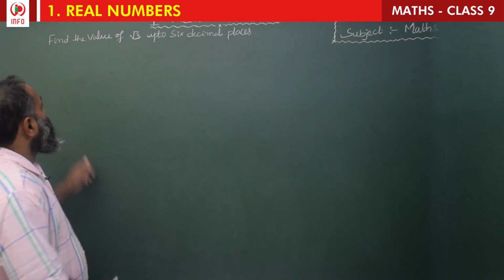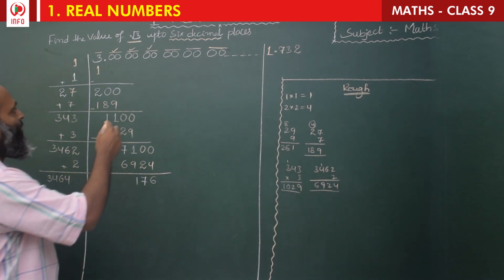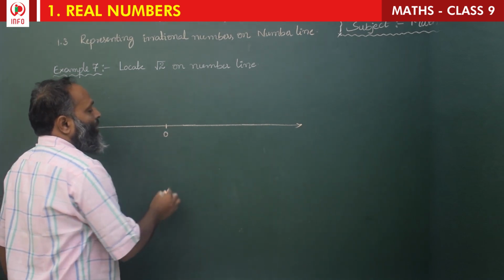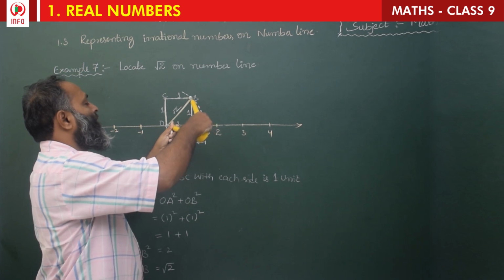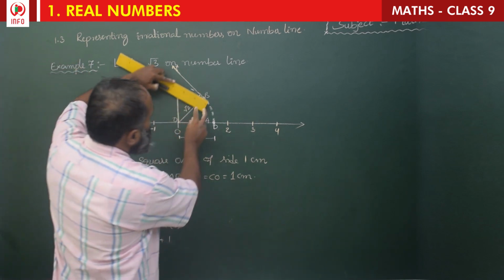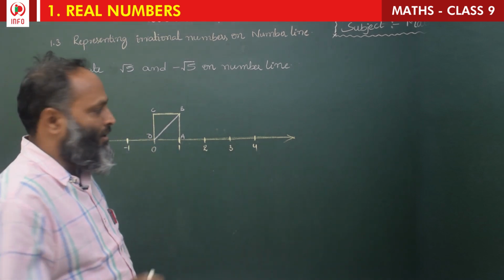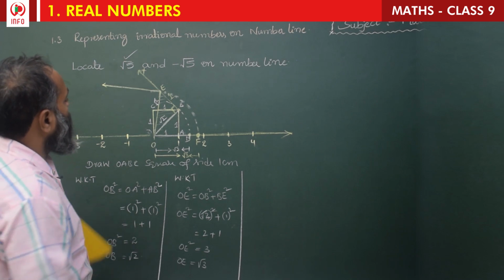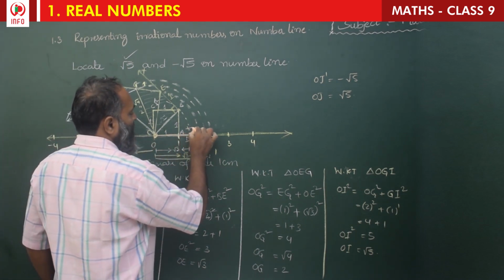1 real numbers cls 9 part 4